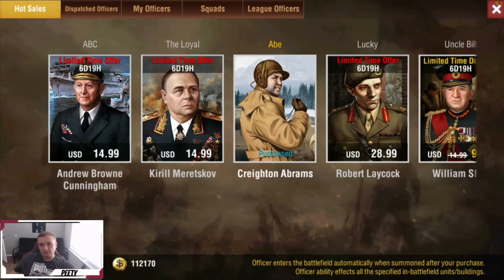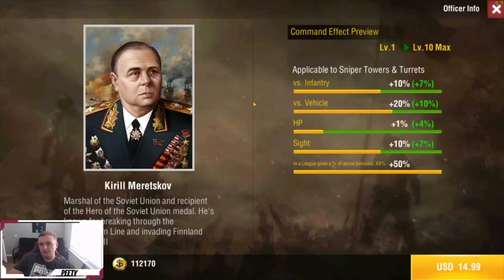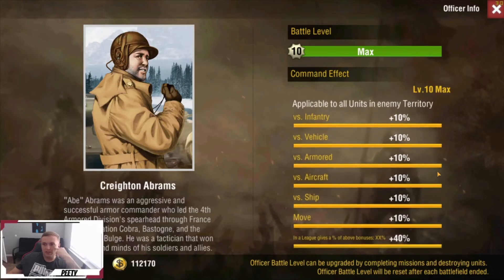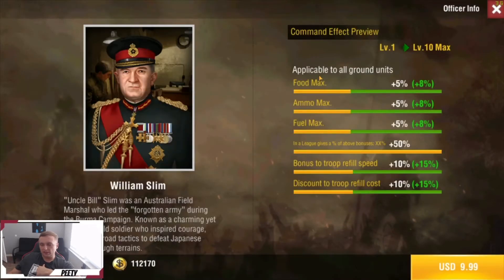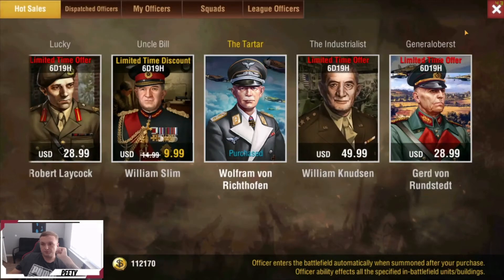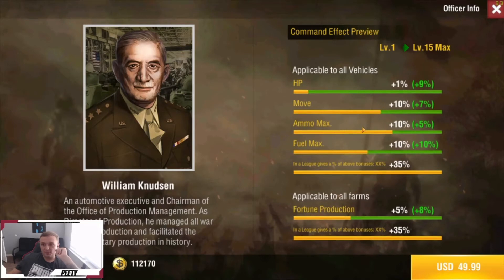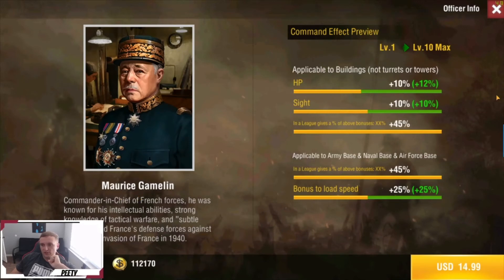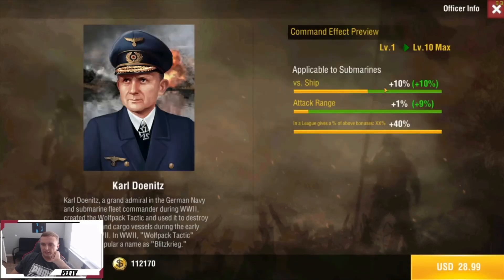[World Warfare] Officer Update 6/23/21 - Peety